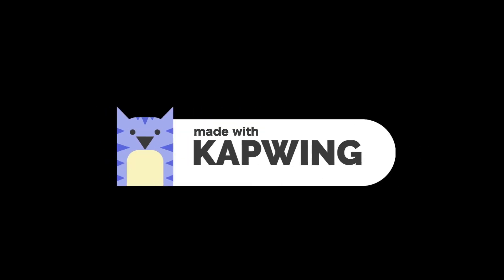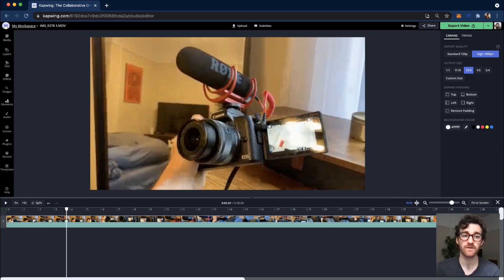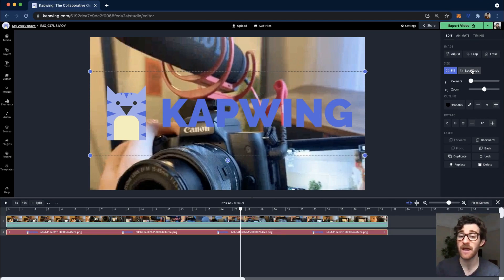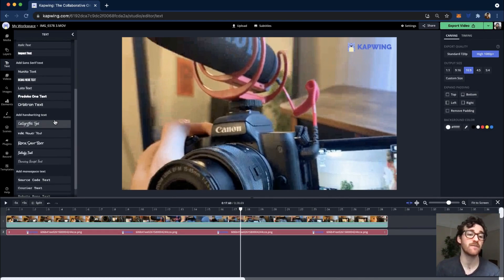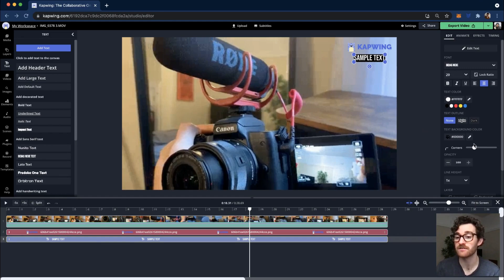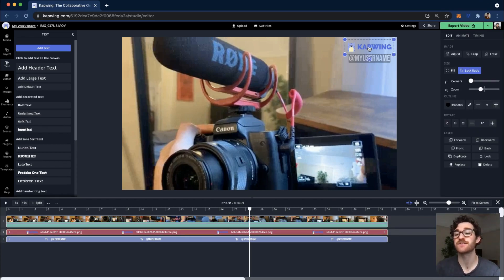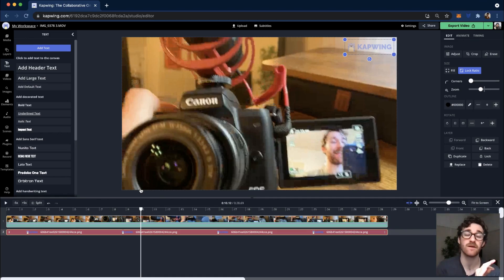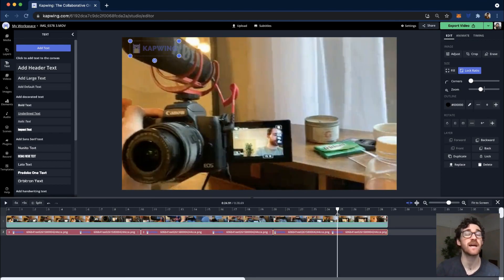How to Add Your Own Watermark on a Video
Whether you're a content creator or a business, it can be a good idea to add a watermark to your video. Adding a watermark with your logo or username is beneficial not only for branding, but also in the event that your video is ripped and posted elsewhere, so you can still get credit. Today, we are going to show you how to add your own watermark to videos, whether it be simple text or a pre-made logo.

Timestamps:
0:00 Why you may want to add a watermark to your videos
0:47 How to add a text or logo watermark
3:38 How to change the transparency of your watermark
4:49 How to have your watermark move throughout different corners of the screen